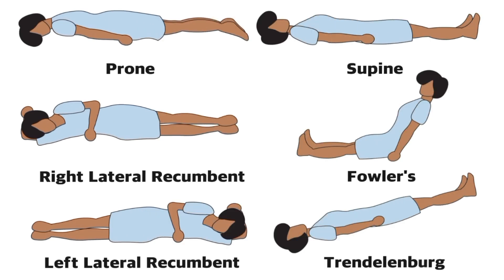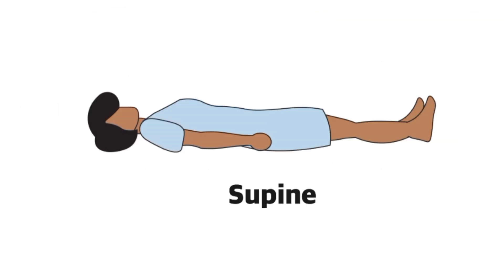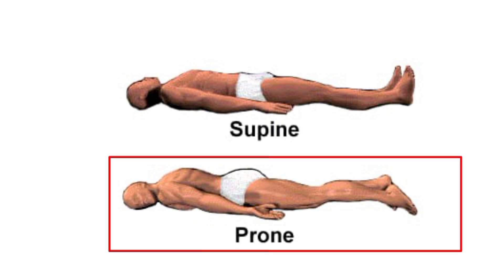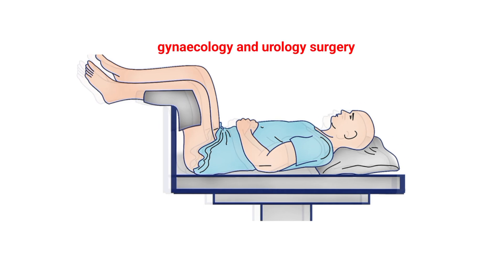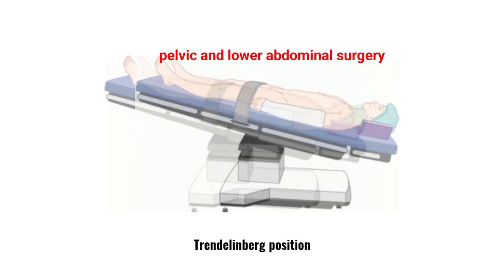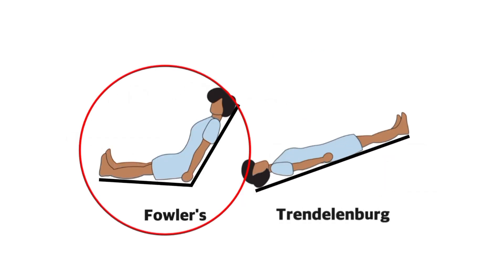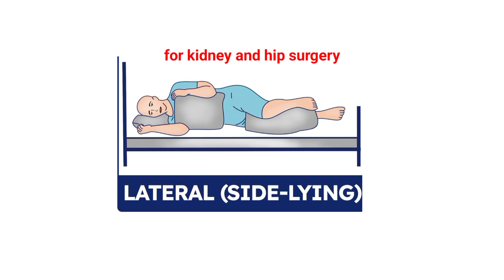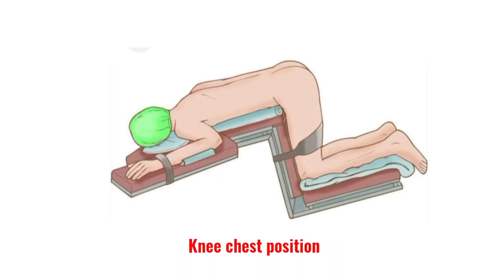9 Different Surgical position And its uses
Top Surgical Positions in Operation Theater | Medical Students Must Watch

Supine Position

Prone Position

Lithotomy Position

Trendelenburg & Reverse Trendelenburg

Fowler’s / Sitting Position

Lateral Position

voice AI text to spech